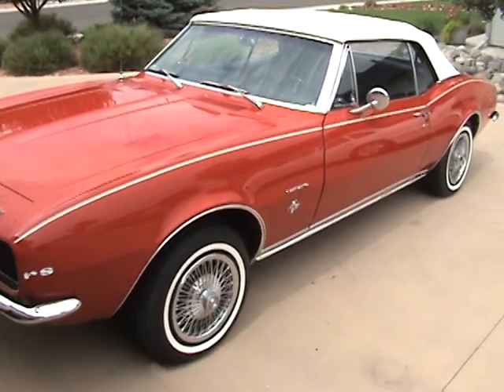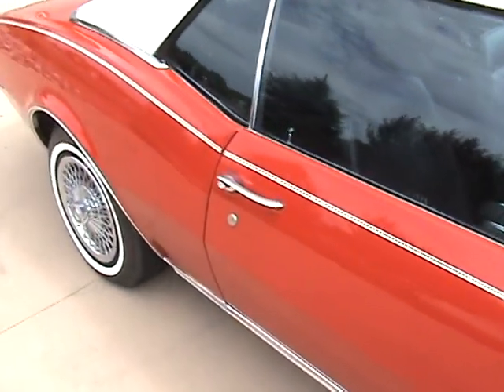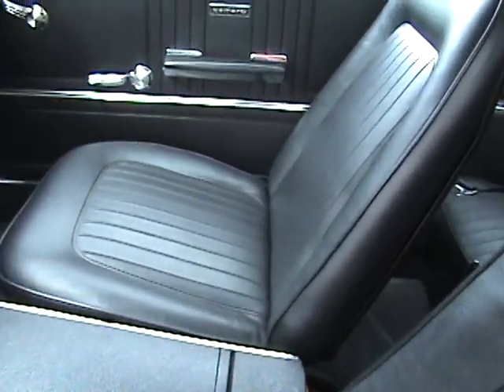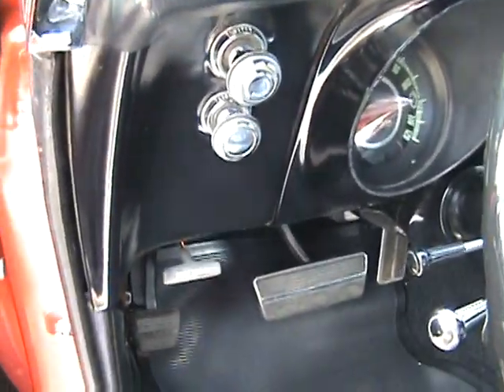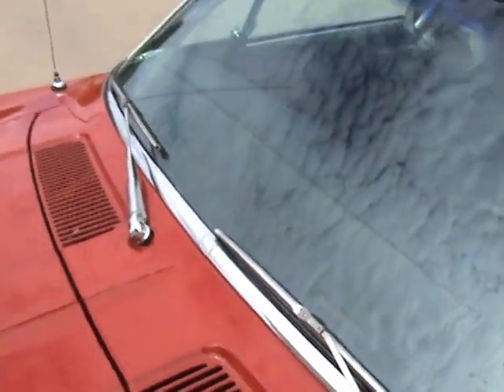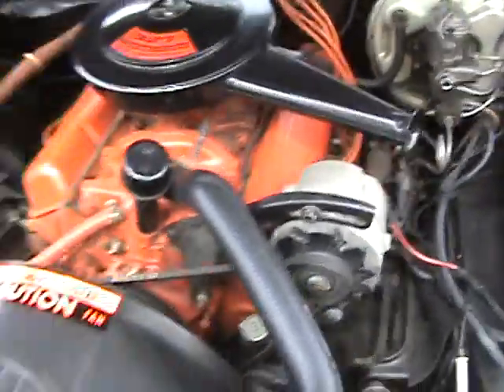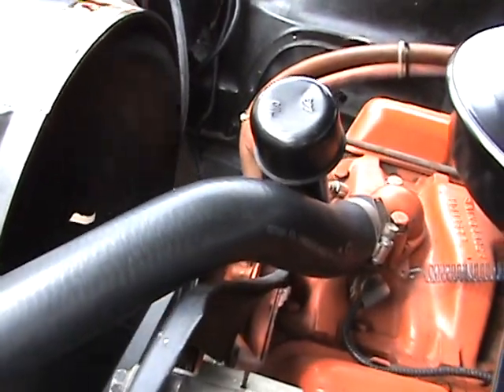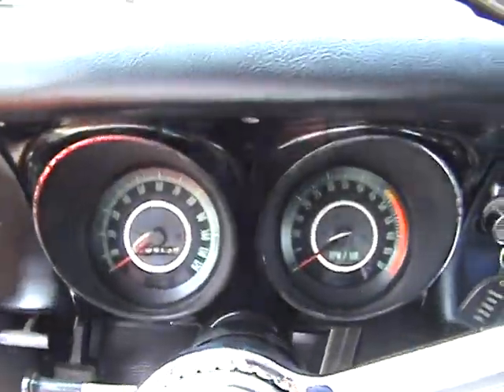My 1967 Camaro RS Convertible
This is my all original 67 Camaro RS convertible. It has been restored to its original condition, and has been entered in one car show. Car was bought brand new in 1967, and original owner let it sit to rot in his old barn. Sure glad I fond it. * Actual mileage is 9,912 not 99,128 sorry about that.